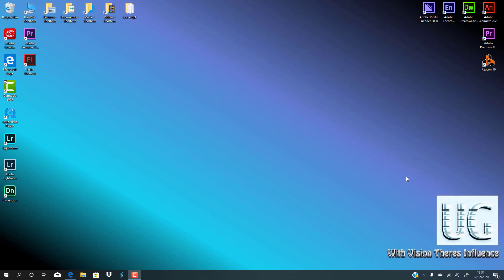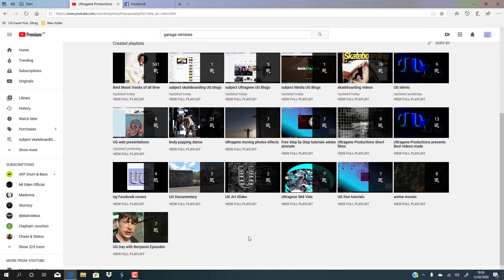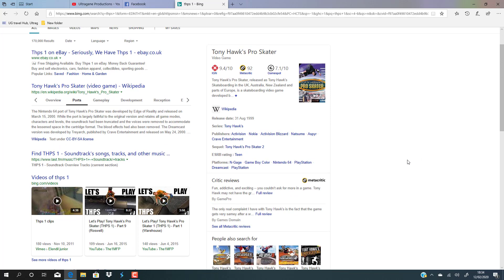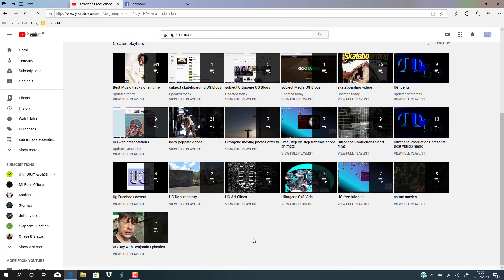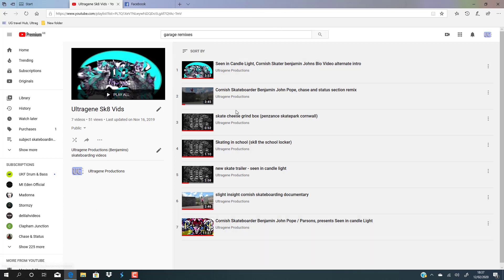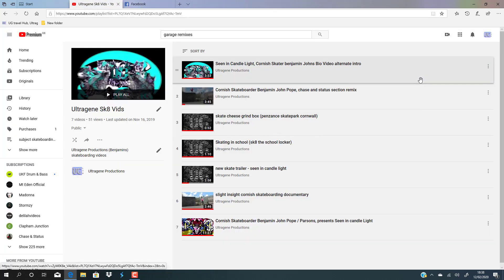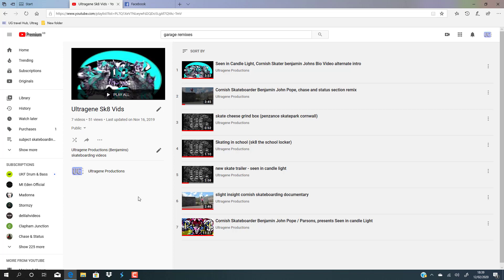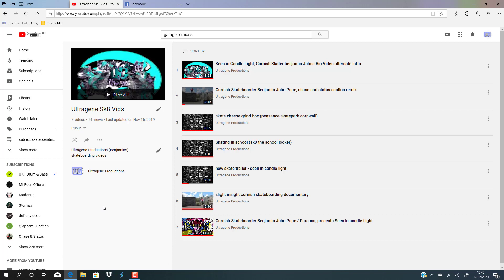Subject Skateboarding Ug Blogs My history and why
a Blog video explainging why UG (Benjamin John Pope / Parsons) skateboards and the reason and influence that made him love the sport